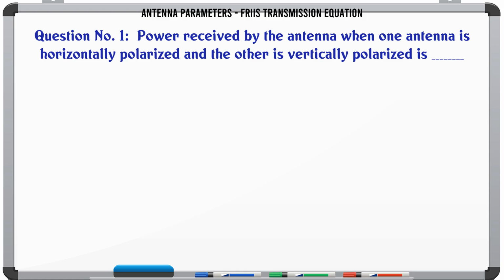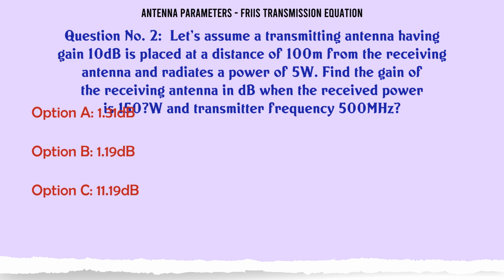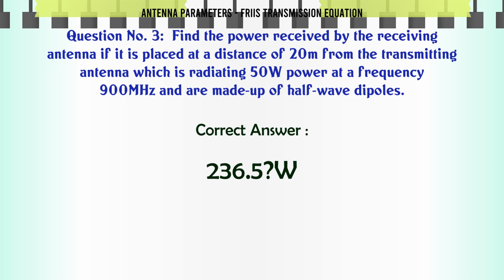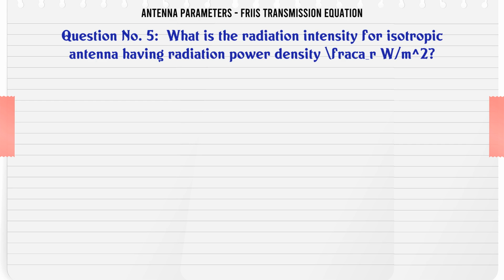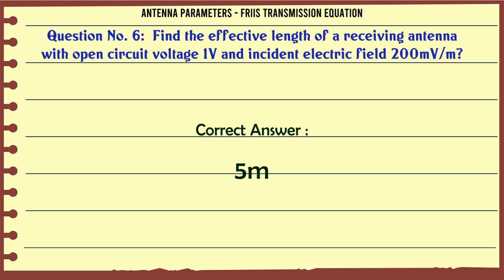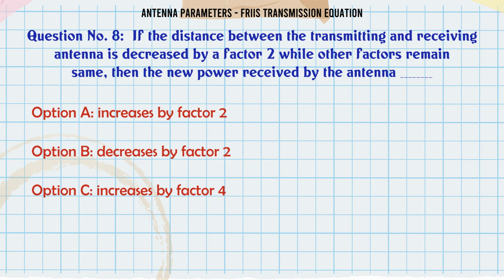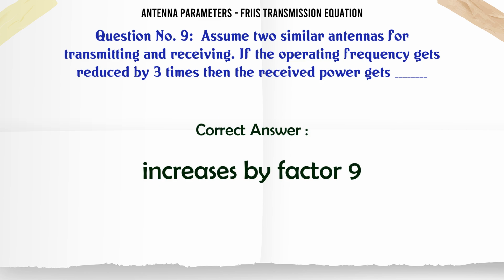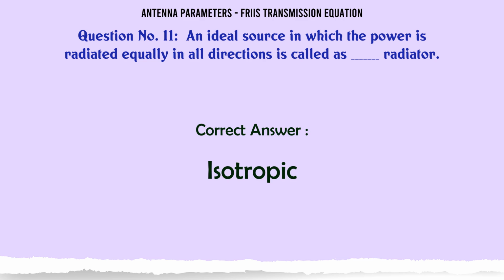MCQ Questions Friis Transmission Equation with Answers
Friis Transmission Equation GK Quiz.

Question and Answers related to Friis Transmission Equation

List of top 5 Questions:

In Isotropic radiation, which of the following vector component is absent in pointing vector?

If the distance between the transmitting and receiving antenna is decreased by a factor 2 while other factors remain same, then the new power received by the antenna ___

Assume two similar antennas for transmitting and receiving. If the operating frequency gets reduced by 3 times then the received power gets ___

For an isotropic source, Radiation intensity will be ___ on ? and __ on ?.

An ideal source in which the power is radiated equally in all directions is called as __ radiator.

Content of this Video:

MCQ question answers for Friis Transmission Equation

Important Questions in Antenna Parameters

Antenna Parameters MCQ Questions you must know for Interviews, Exams, and Quiz